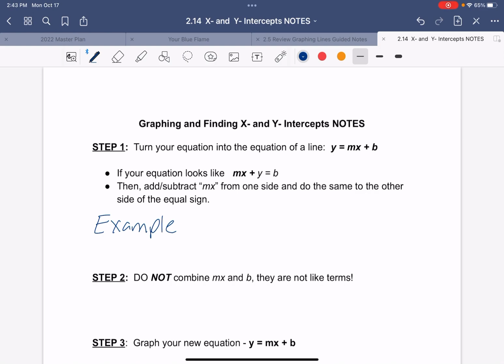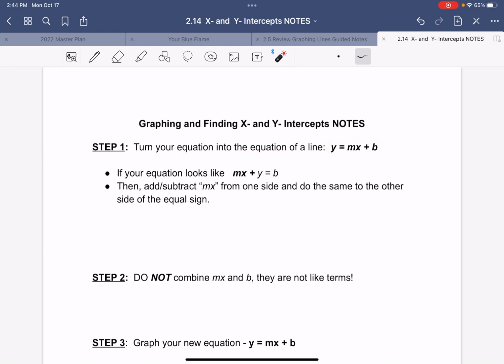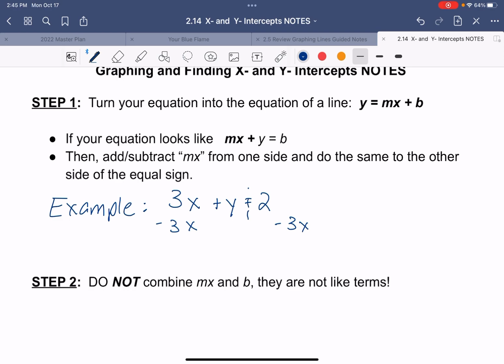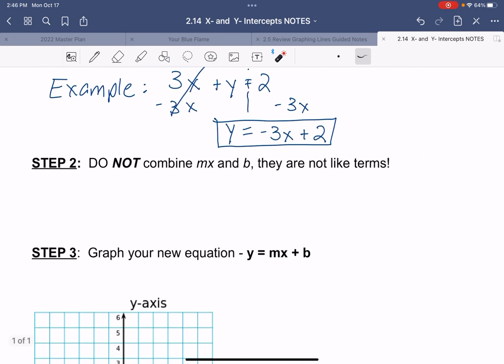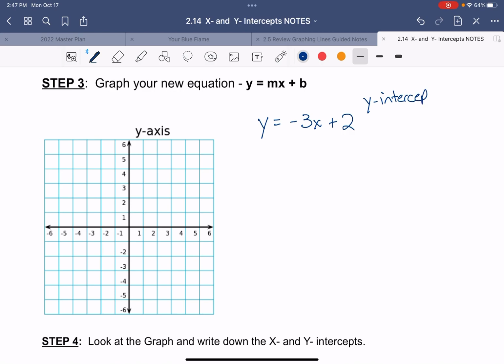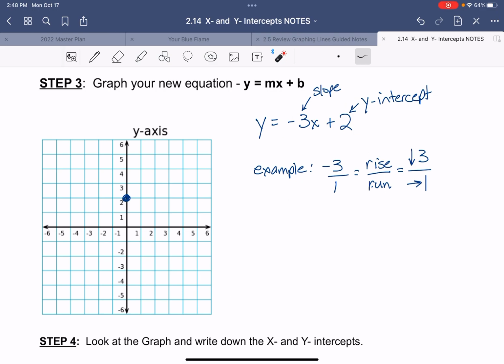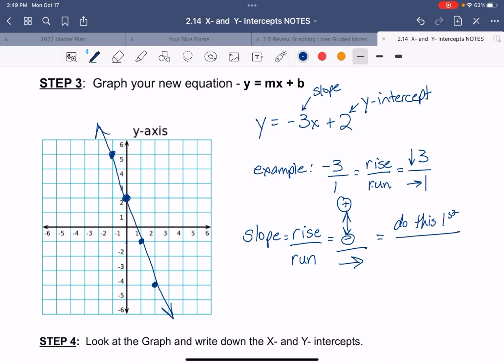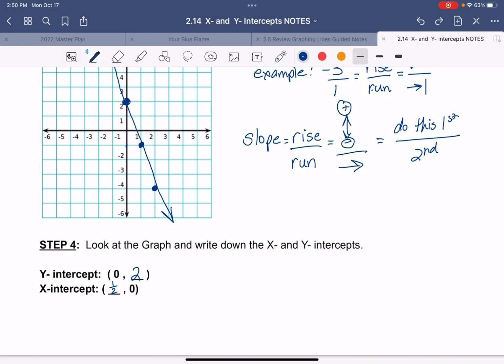Day 14:Graphing and Finding X- and Y- intercepts